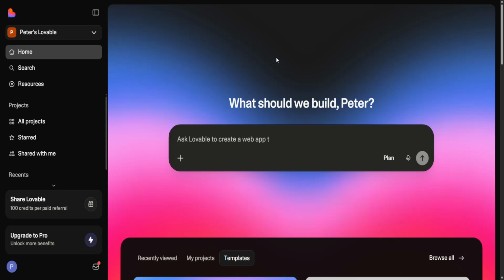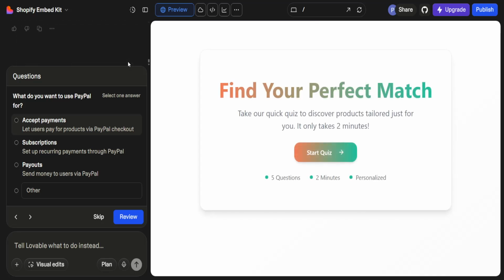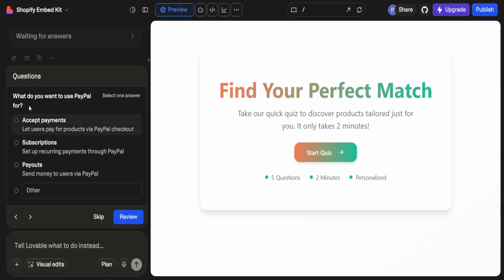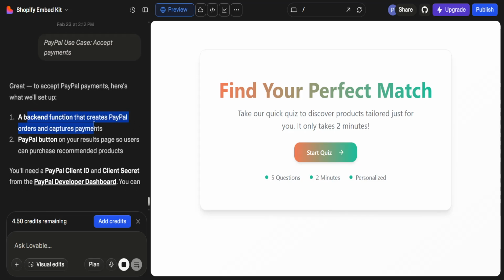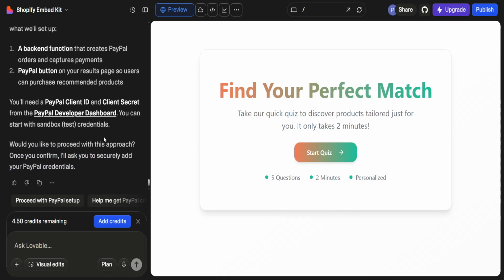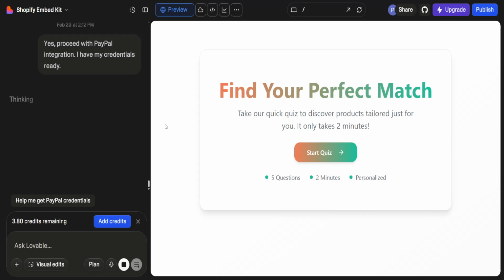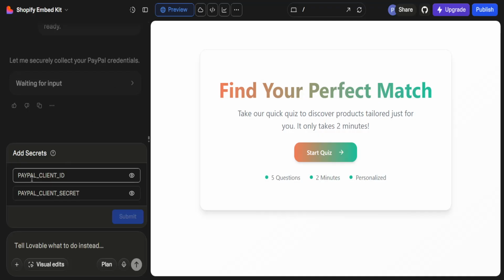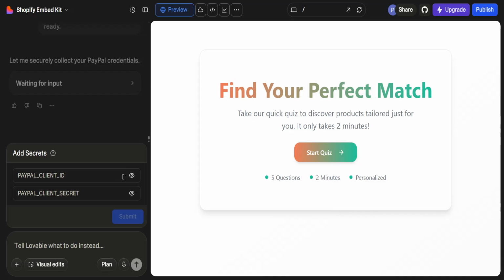How To Connect Paypal To Lovable AI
In this video I show you how to connect Paypal to Lovable AI. If you want to learn how to link Paypal to Lovable so you can accept payments/subscriptions then this is the tutorial for you.